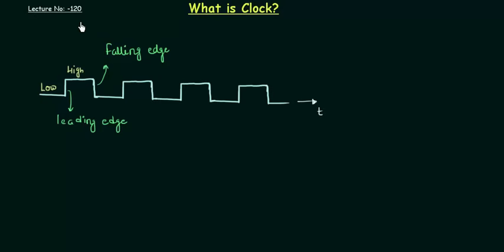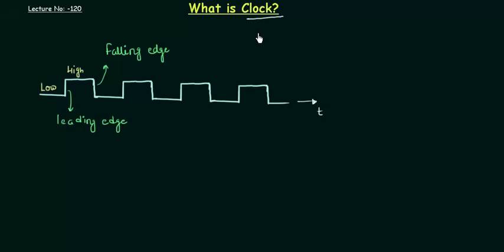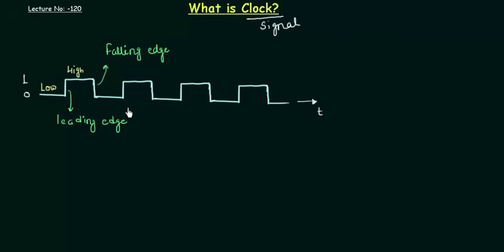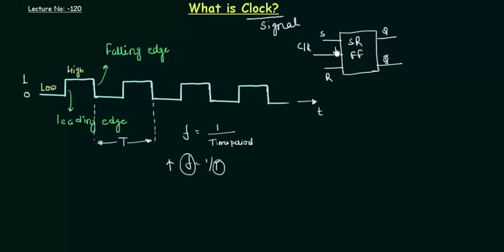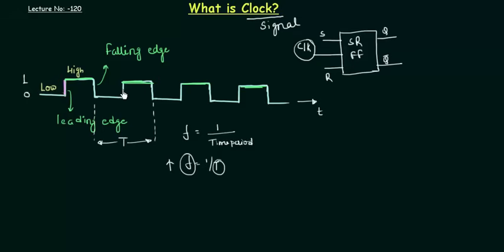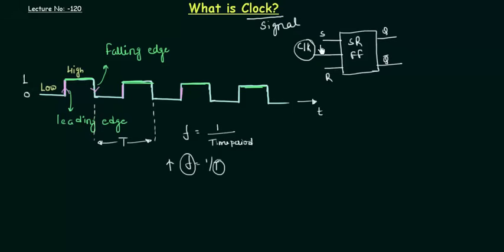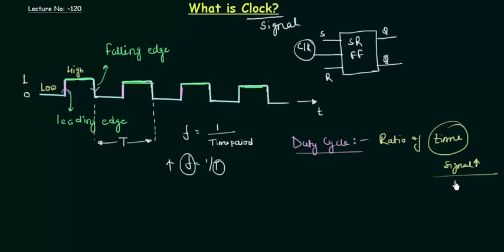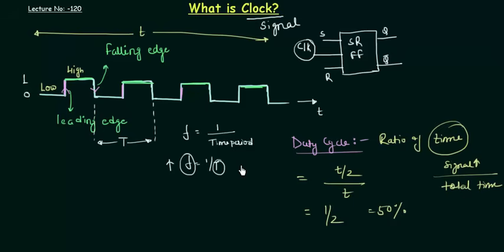What is a Clock?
Digital Electronics: What is a Clock?

Topics discussed:
1) Introduction to clocks in sequential circuit.
2) Use of clocks in sequential circuit.